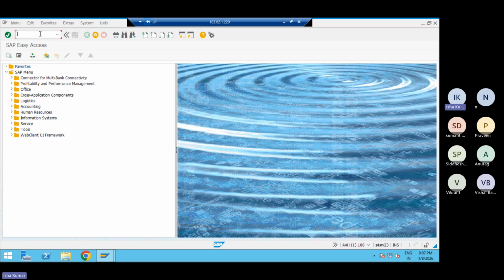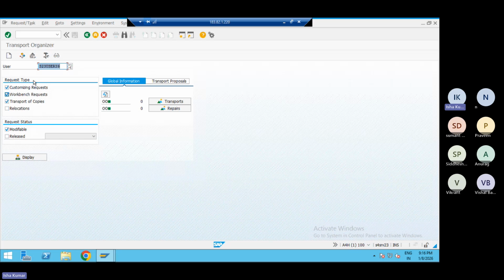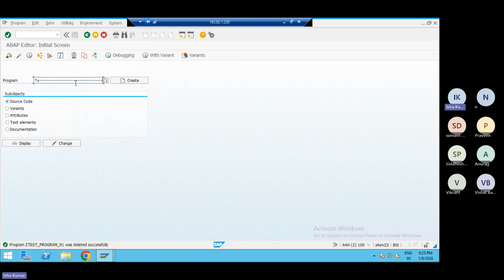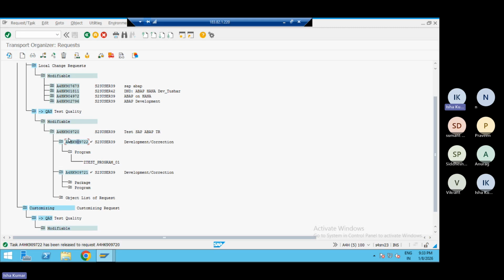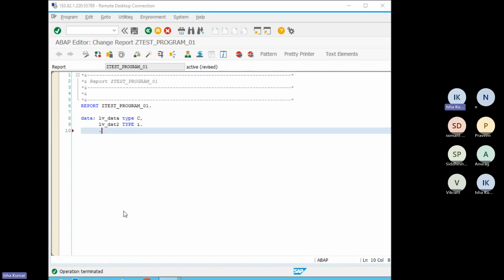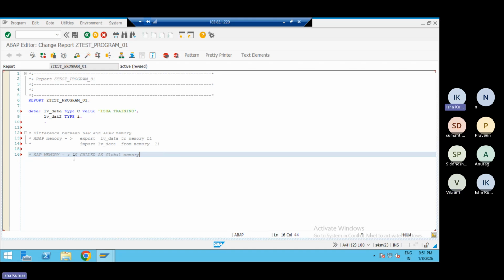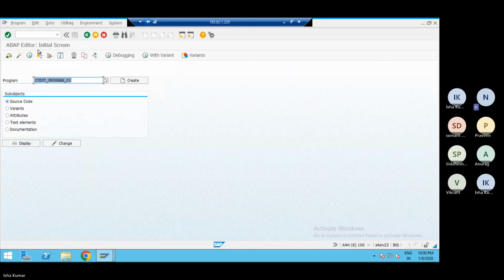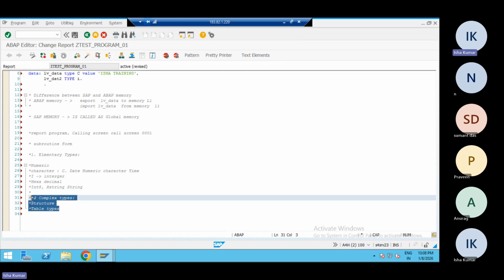SAP ABAP Jan Day2 video On 8th Jan 2026.Call or WhatsApp us on +91-9052903733 to Enroll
SAP ABAP Day2 Video On 8th jan 2026

2) Cloud Performance Engineering in DevOps - Core to Master Level

9) SAPGUI protocol - Performance Testing for SAP applications Using LoadRunner

19)Automated Performance : End user experience , Monitoring and Jenkins Pipeline execution – Crash Course

28)Winning New Performance Testing Clients and Presenting Performance Test Proposals

29)Crash Course On Performance Monitoring – End User Experience of Web and Mobile Apps